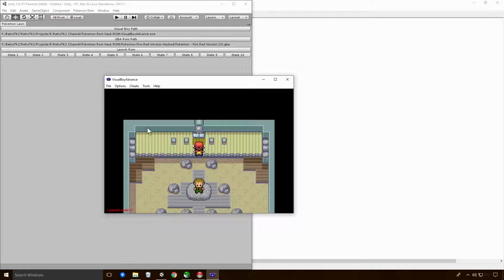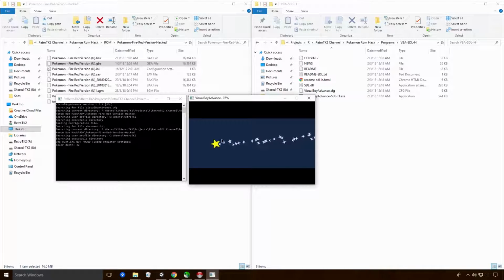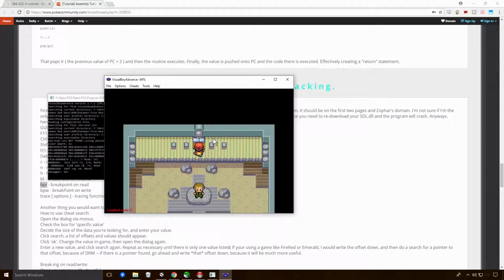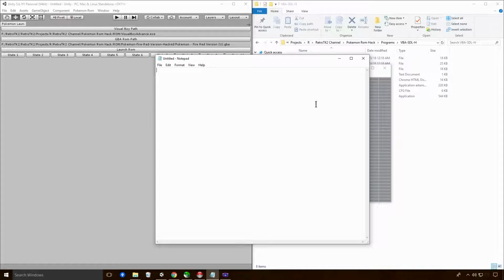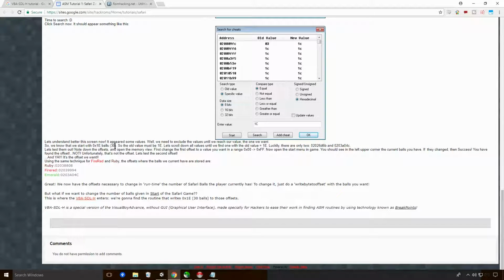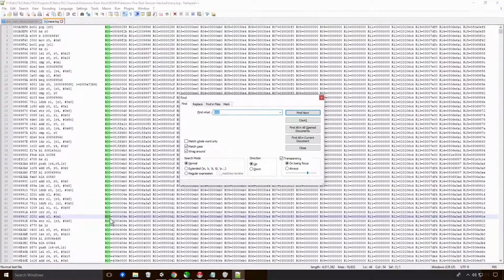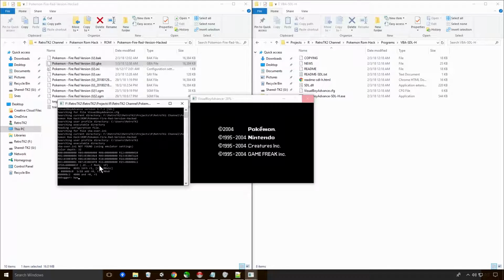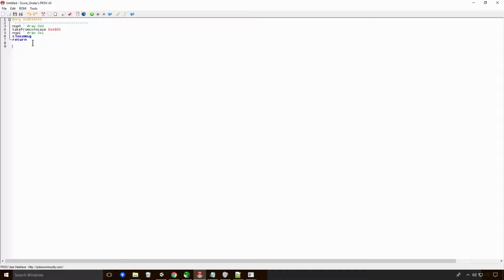How To Make a Pokémon Rom Hack GBA Part 15 ⚙ Visual Boy Advance SDL-H Debugging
Today, we’re back making our Pokémon Rom Hack. In this episode, I want to show you how to download and install VBA-SDL-H.

This awesome program, allows us to ‘break’ into our executing rom. Basically, with this program, we can pause our game at the exact line of code we are executing Ace

This program also allows us to log out the ASM (assembly) code using a ‘trace’ command, but we will get into all that in this video

_ 📺 Monitors
◽  Acer 21.5'' LCD Monitor ✔️

_ ⌨️ Keyboards
◽  Apple Magic Keyboard ✔️

_ 🎤 Recording
◽  Zoom H1 Recorder ✔️

_ 💽 Hard Drives
◽  Seagate 2TB External HD ✔️

_ 💻 Computers
◽  Microsoft Surface Pro 4 ✔️

_ 💾 Software
◽  Adobe Creative Cloud ✔️